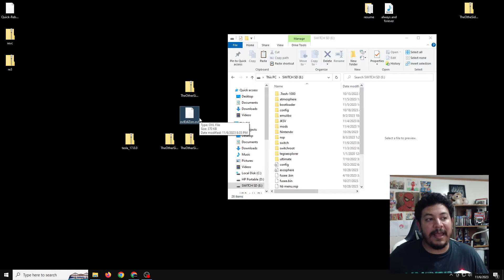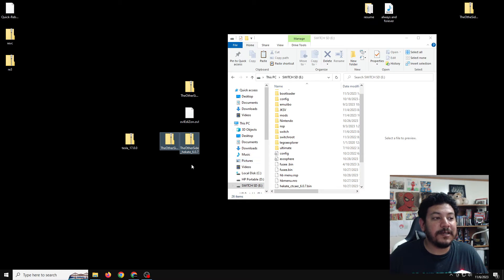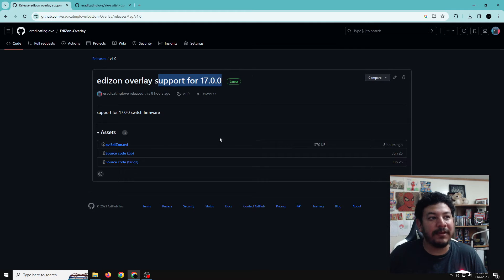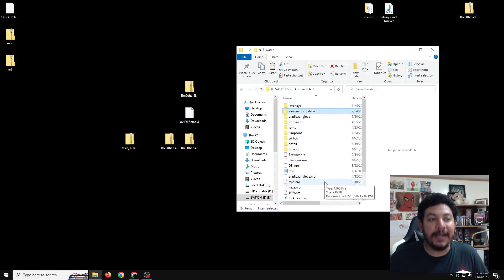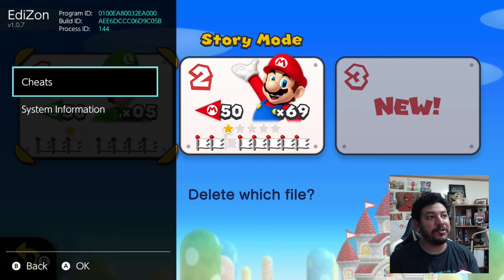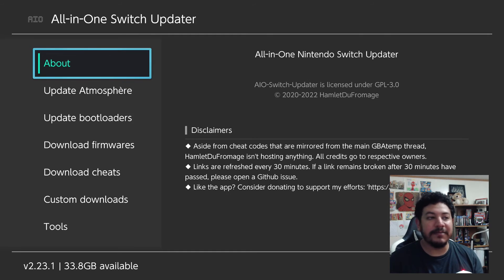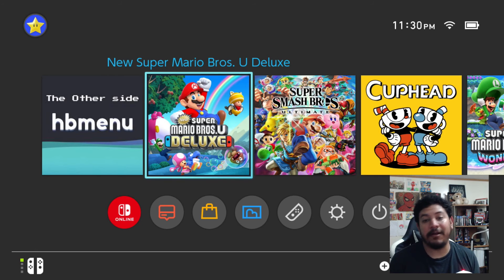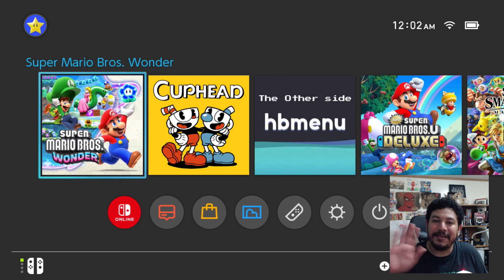Edizon overlay support for 17.0.0 with tesla menu.